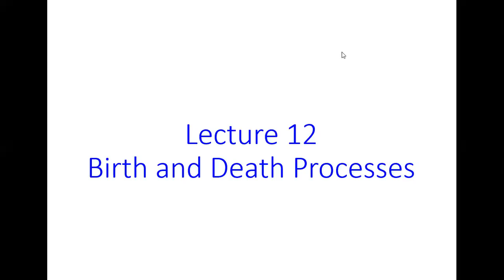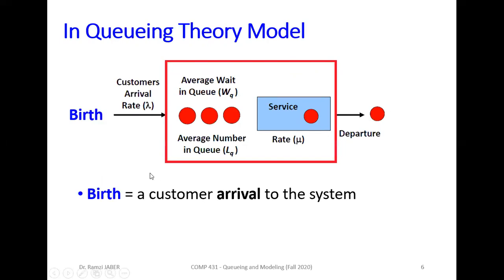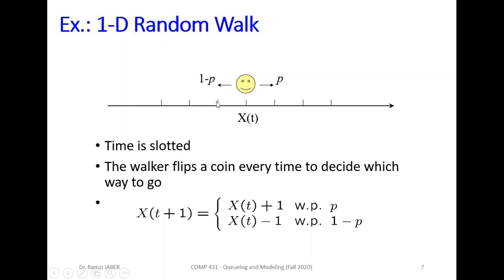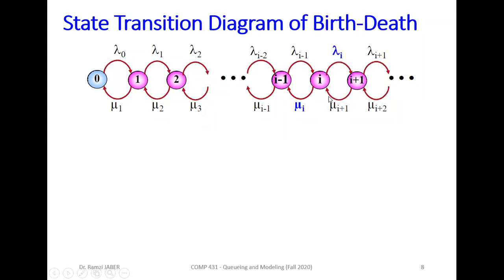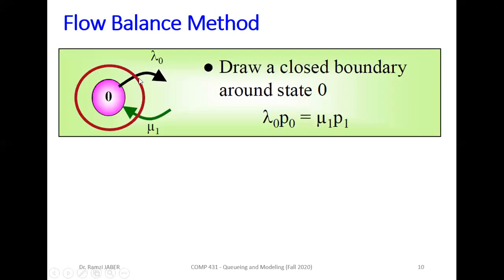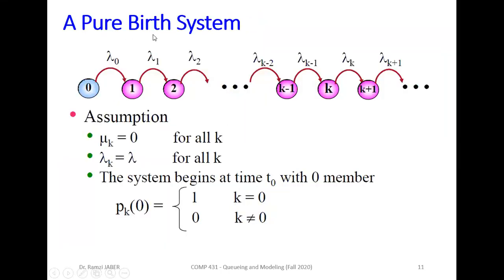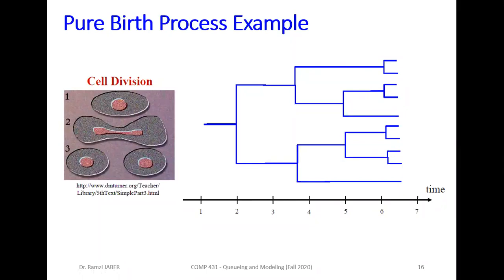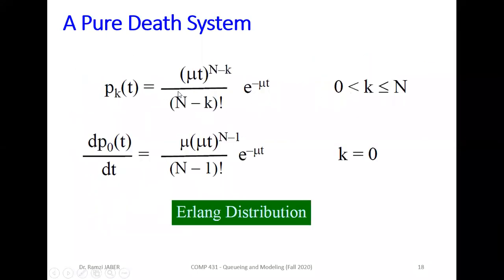COMP431 Lecture 12 Birth and Death Processes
COMP431_QUEUING & MODELING (Fall2020_Beirut Arab University)
For Non-native English students
75% English + 25% Arabic